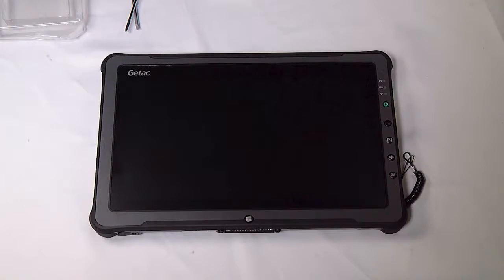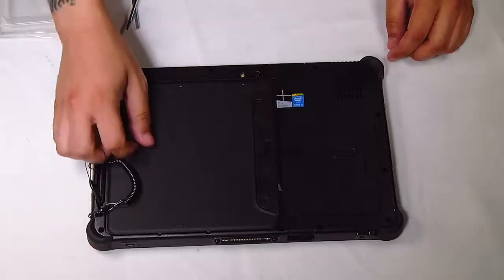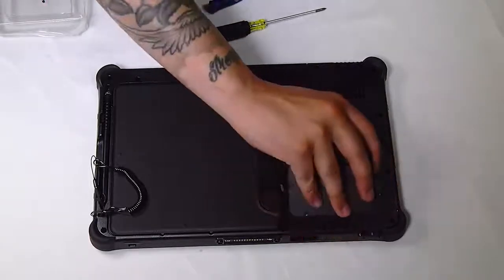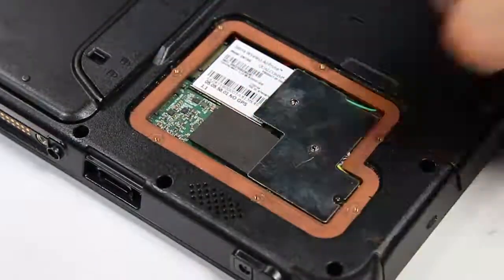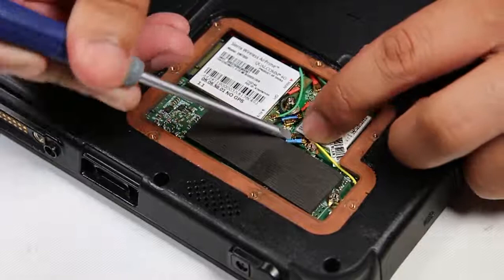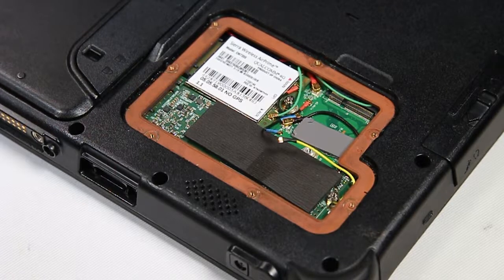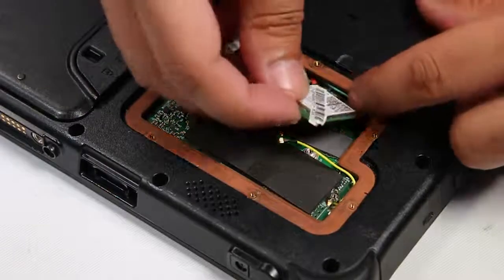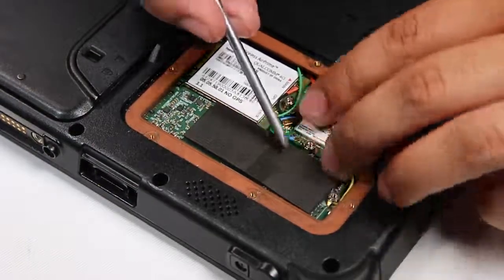Replace Your Getac F110 G2 Mobile Broadband Card!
Want to replace the mobile broadband card on your Getac F110 G2 tablet, but don't know how to? Let us show you how to do it yourself in a snap!

▬ Chapters ▬

00:00 | Introduction
00:19 | Remove the Door Coving the Card
01:13 | Remove Bracket
01:33 | Take out the Mobile Broadband Card
02:20 | Install the New Mobile Broadband Card
03:40 | Reinstall the Bracket
03:50 | Put the Door Back On
04:23 | Conclusion

▬ Social Media ▬